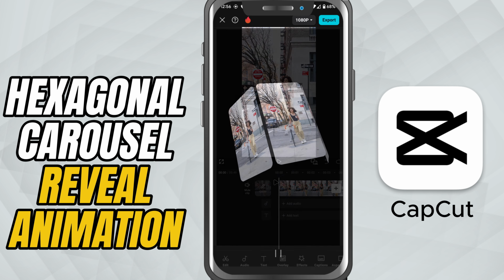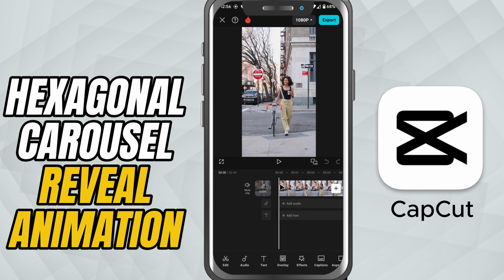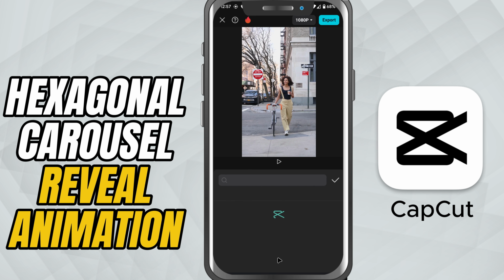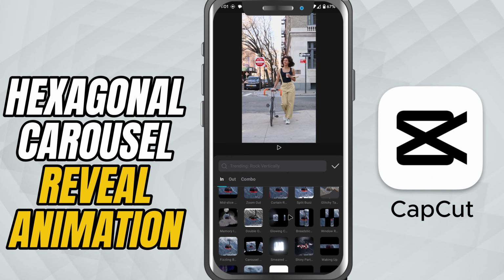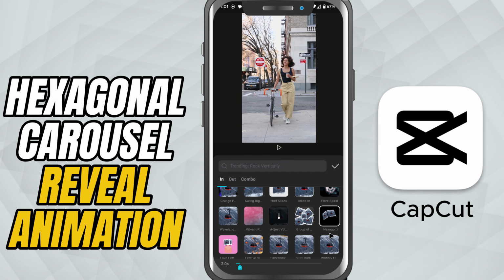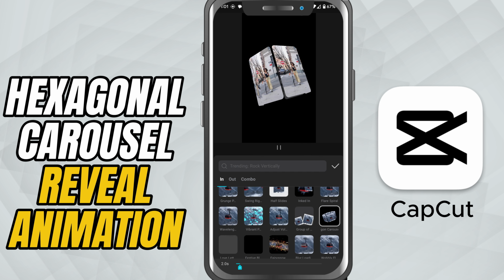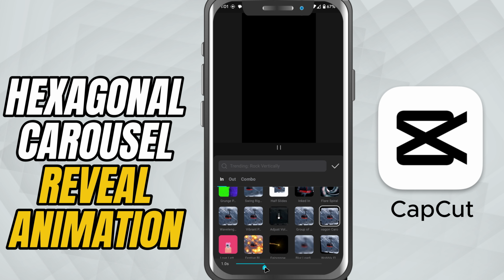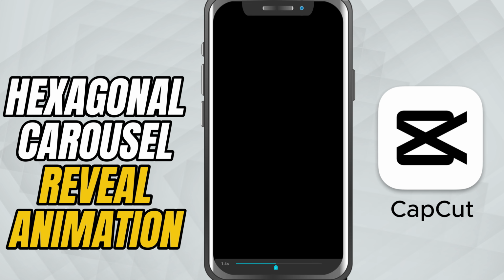How to Create a Hexagon Carousel Reveal Animation in CapCut Mobile - Lesson 319 CapCut Tutorial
In this CapCut Mobile tutorial, you’ll learn how to create a hexagon carousel–style reveal animation where rotating hexagonal shapes move across the screen to introduce your video. This effect works especially well for tech videos, futuristic edits, creative reels, presentations, and modern cinematic intros.

You’ll see where to find the animation in CapCut Mobile, how it behaves visually once applied, and how adjusting the duration changes the rotation speed and overall smoothness of the reveal. This gives you full control over whether the intro feels fast and dynamic or slow and cinematic.